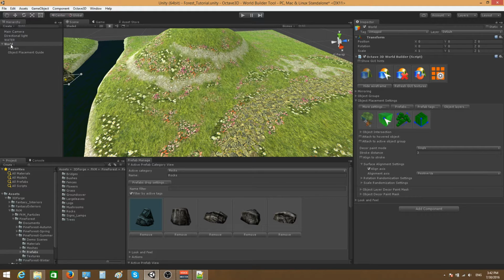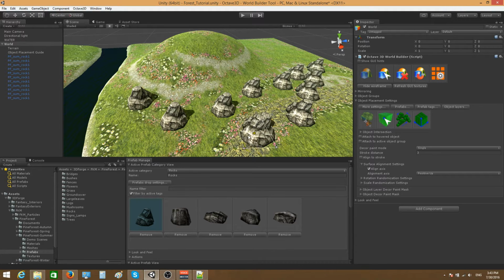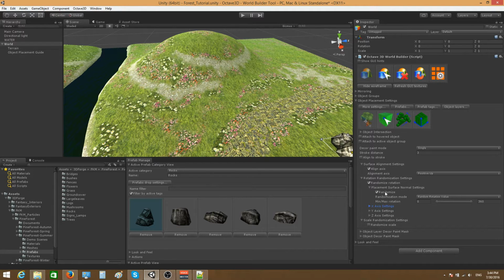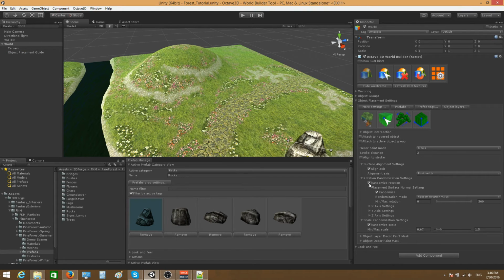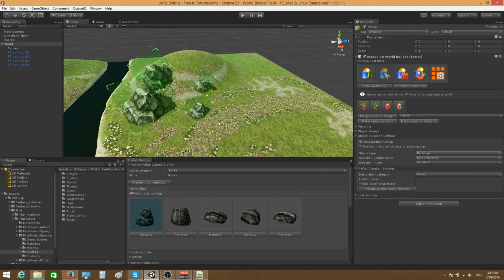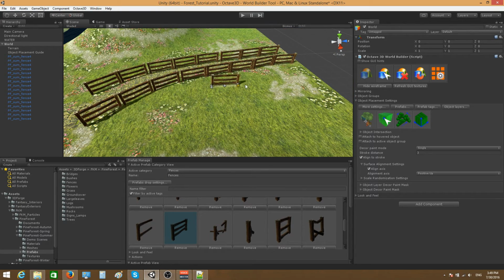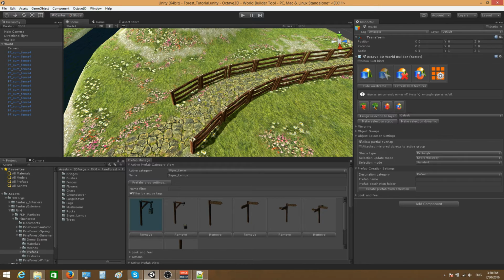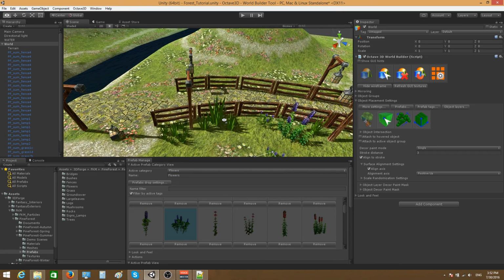Octave3D - Terrain Placement (Part I - Decor Paint Single Mode)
In this video I show you how you can use Octave3D to place objects on a terrain using the Decor Paint - Single Mode.